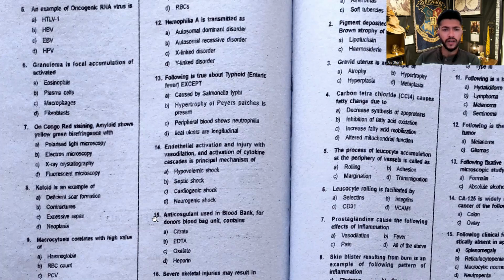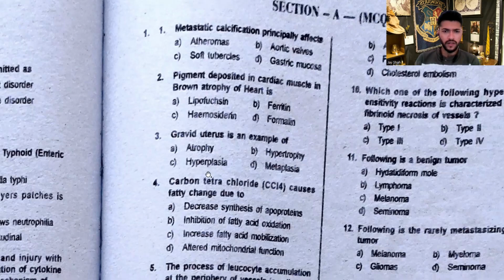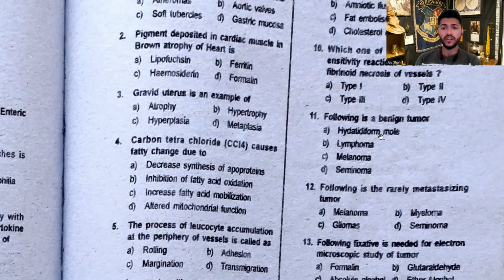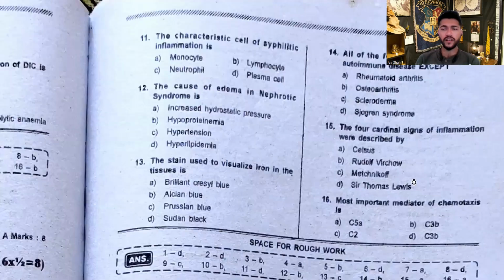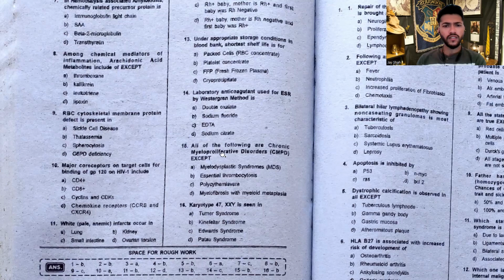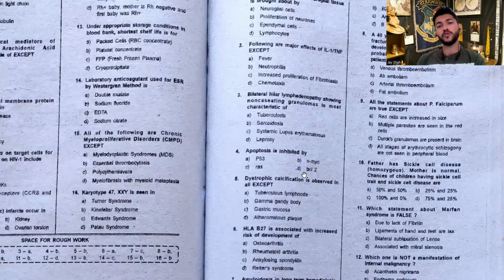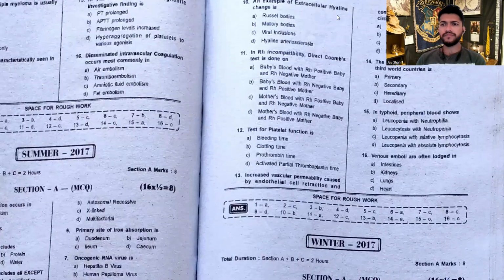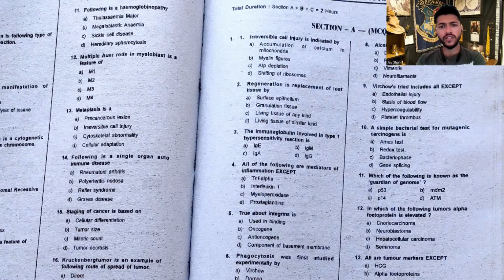2nd Prof MUHS University MCQ Discussion - Pathology 1(2013 to 2019)- 14 PAPERS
Hello again! This is the second video in the series of MCQ Discussion for 2nd MBBS Students from the University point of view.
In this video, I have discussed the ENTIRE Pathology MCQs of Paper 2. It is highly recommended that you watch the MCQs asked before your MUHS Exam.
If you find it to be slow, watch it at 1.75 x as that will save time as well.